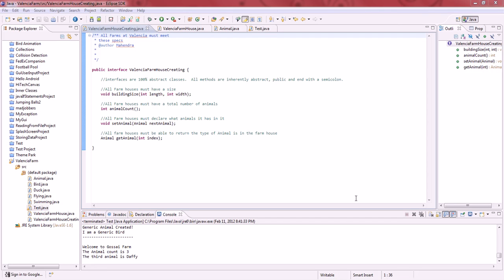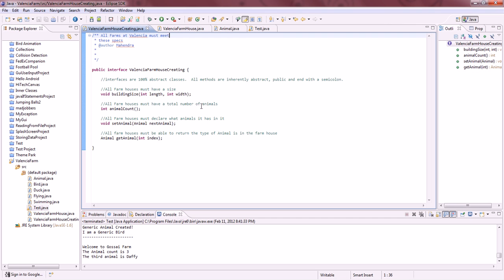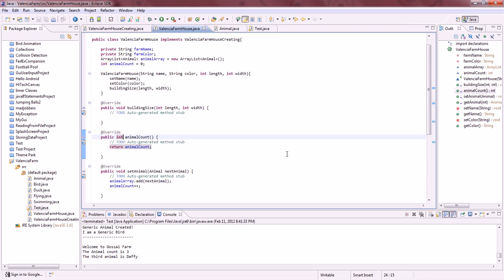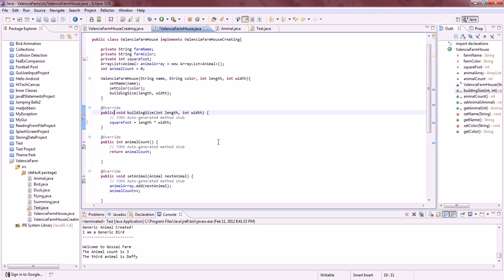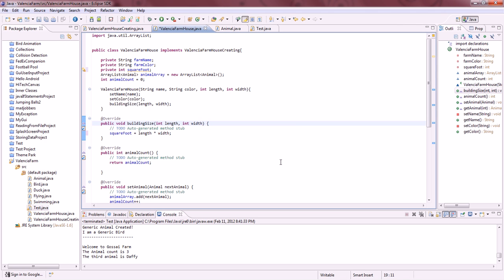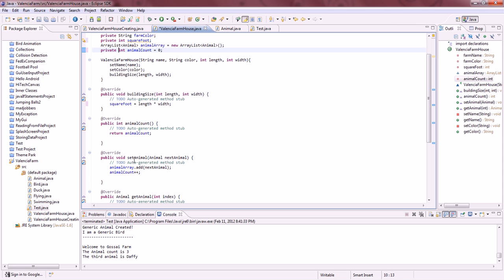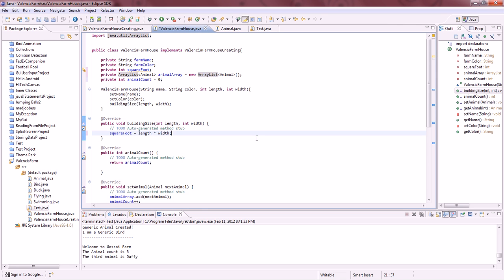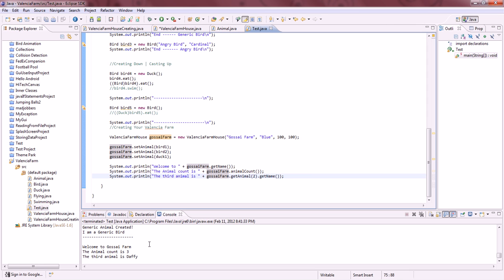Java - Casting and Creating 2 - Farm Created